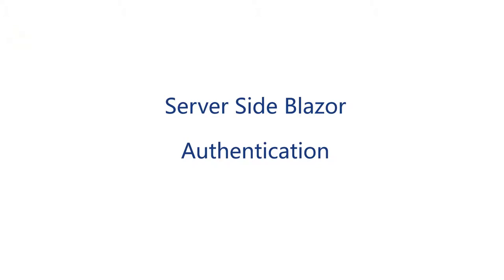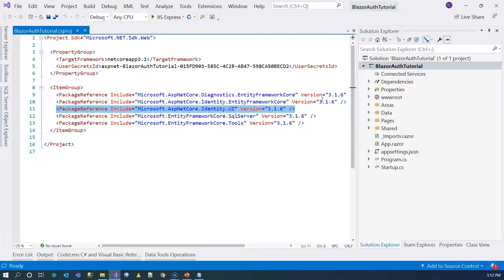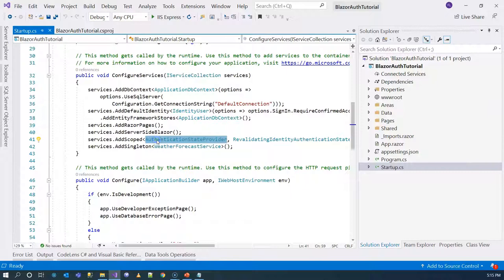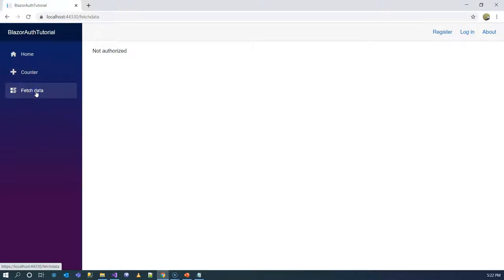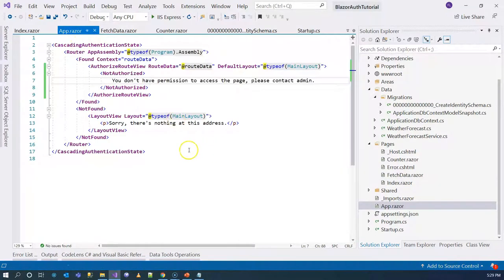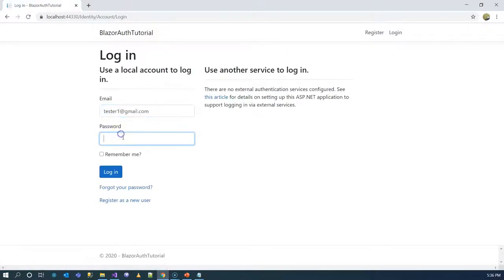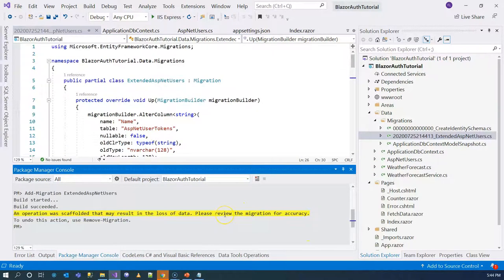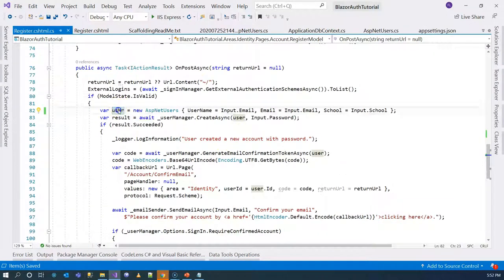Authentication and Authorization for Blazor In Depth | ASP.NET CORE 3 Identity |Blazor Tutorial-EP24